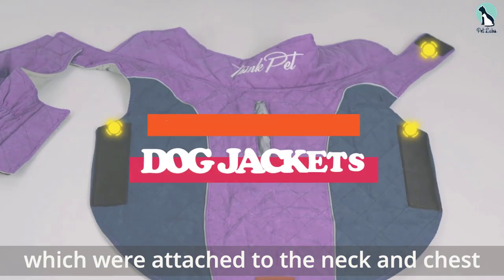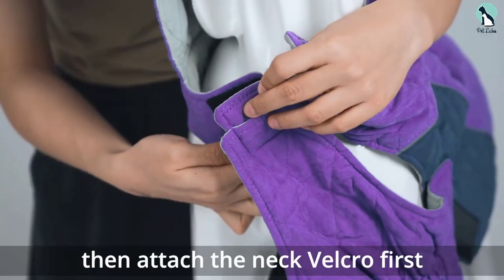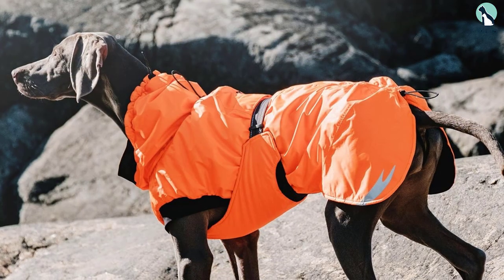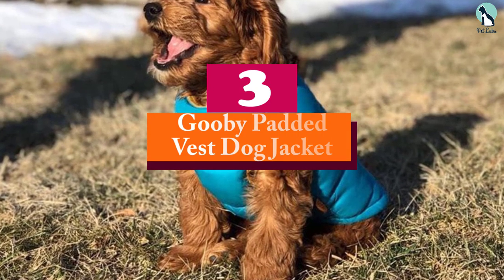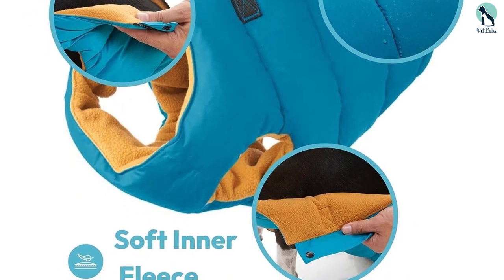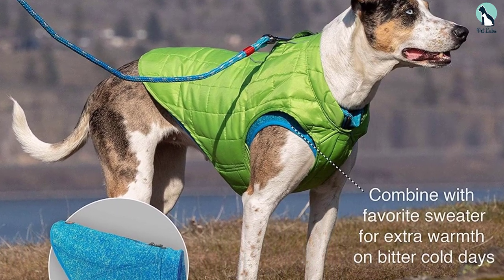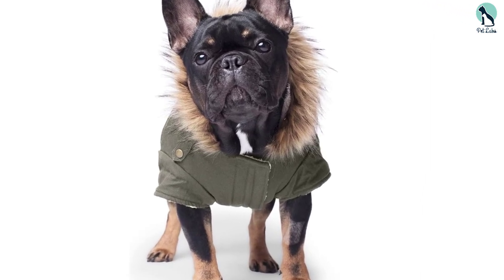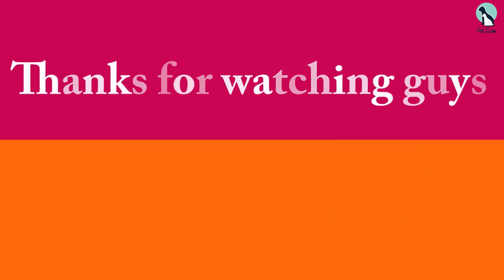✅Best Dog Jackets in 2024